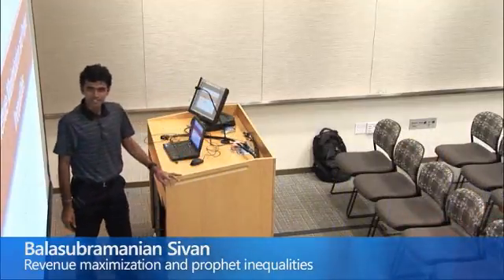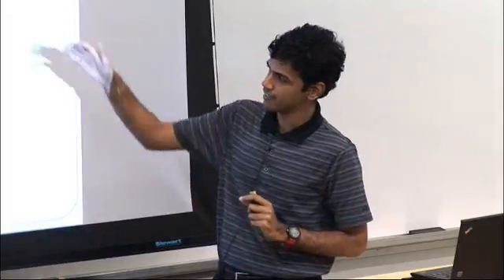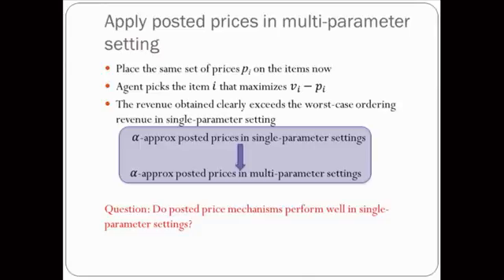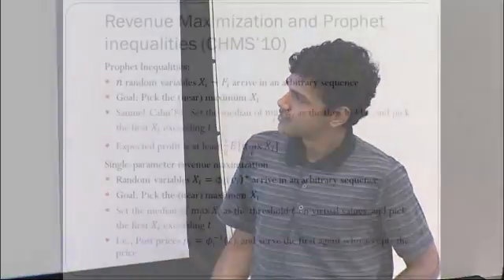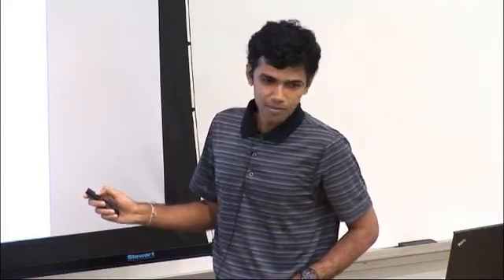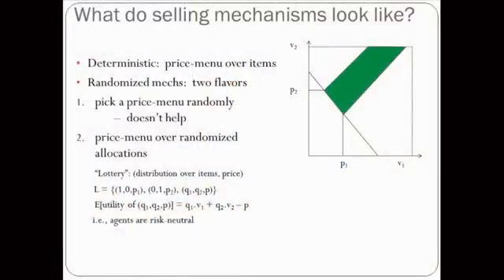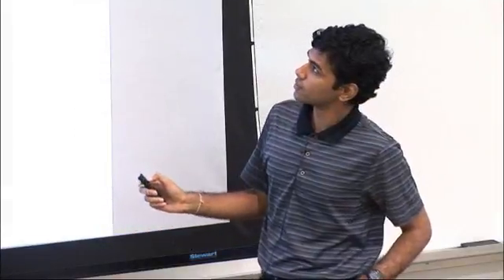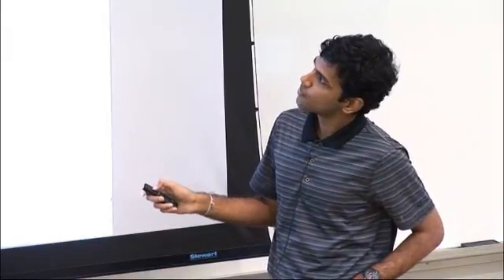Revenue maximization and prophet inequalities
Consider the problem faced by a seller desiring to maximize revenue with m items, in a market with n unit-demand buyers (interested in buying at most one item). The valuation of buyer i for item j is independently drawn from distribution F_{ij}. The design of revenue optimal mechanisms is well understood in the special case of m=1 item. However, the general problem had been open for long. In this talk, I will begin with the special case of 1 buyer and m items, and discuss the design and proof of an approximately revenue optimal mechanism. Emphasis will be on the proof and connection to prophet inequalities. I will discuss the extension to multiple buyers, and a recent generalization of prophet inequalities that has been used to approximate revenue maximization problems with matroidal feasibility constraints. The resulting mechanisms in all cases are simple posted price mechanisms. No prior knowledge of mechanism design will be assumed.